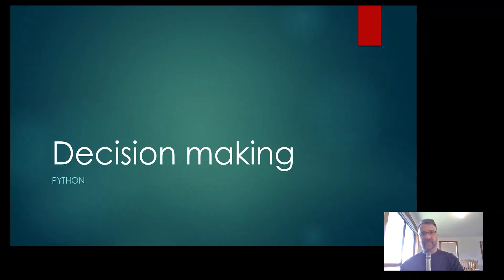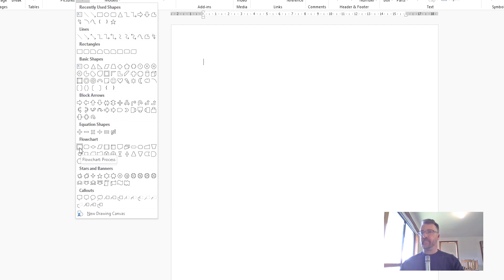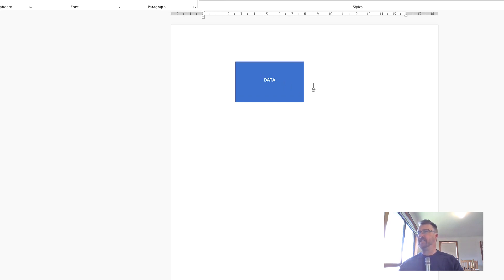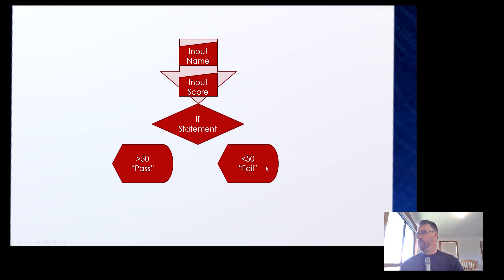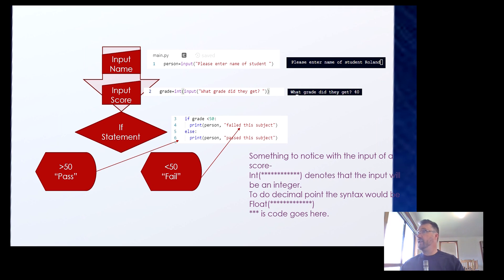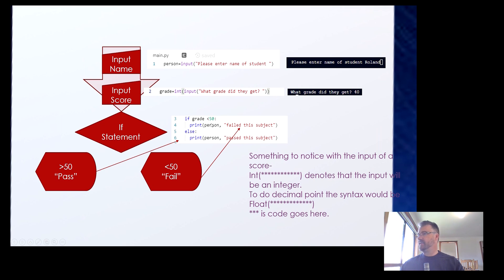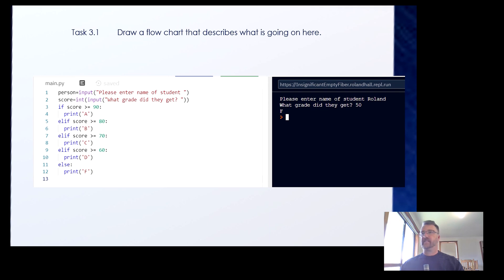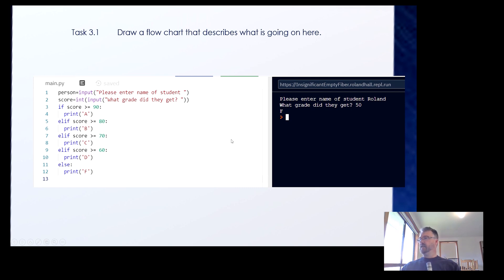Flow Chart Ppt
Flow Charts and how to use them with Python